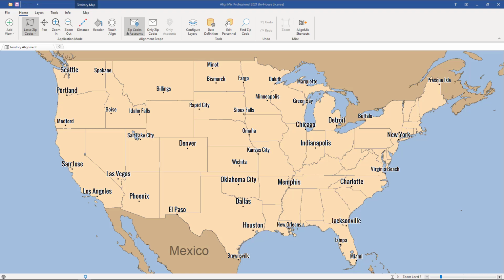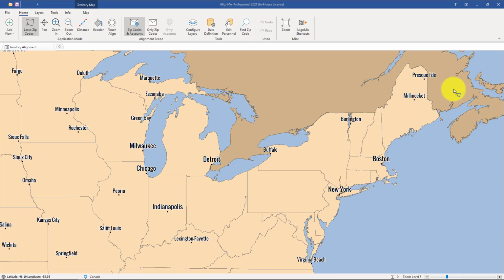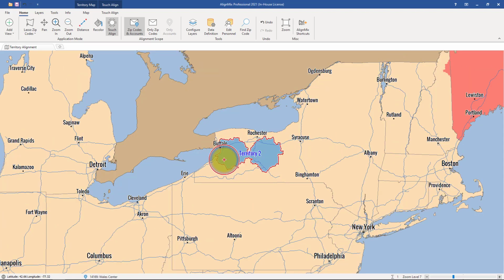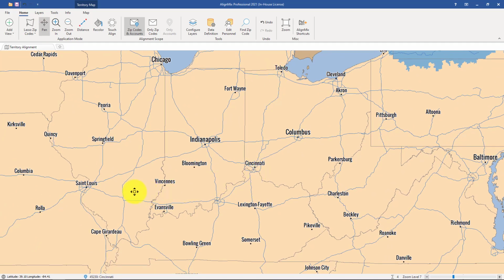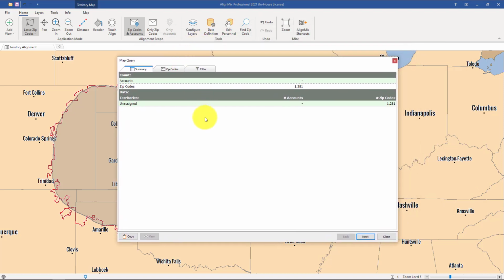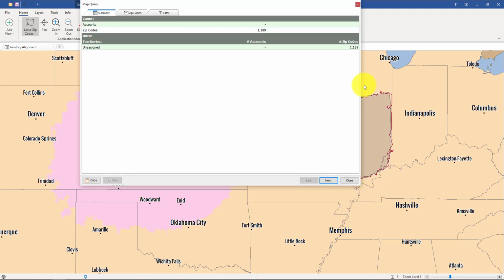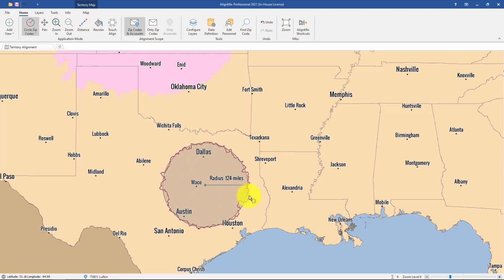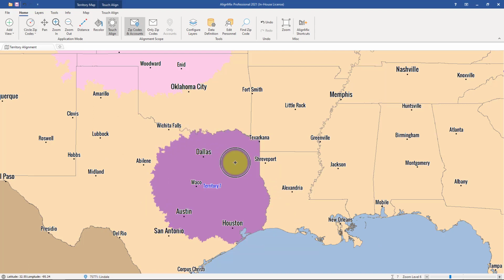Create New sales Territories in a blank AlignMix file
Crafting Success: Creating New Sales Territories in AlignMix | Sales Territory Design Tutorial"

Description:
🌐 Ready to embark on a journey of strategic sales territory design? Join us in this tutorial as we guide you through the process of creating new sales territories in AlignMix! 🚀 Learn the essential steps for crafting optimized sales territories within an existing map for any imported data set.

🗺️ Key Features Explored:
✅ Data Import Mastery: Start with a solid foundation by mastering the import of your data into AlignMix, setting the stage for a seamless territory design process.
✅ Creating New Sales Territories: Dive into the powerful capabilities of AlignMix as we demonstrate how to create new sales territories within an existing map, ensuring precision and strategic alignment.

🚀 Why Choose AlignMix for Creating New Sales Territories?
1️⃣ Flexibility in Design: Enjoy the freedom to adapt and evolve your sales territories based on changing business needs and strategic goals.
2️⃣ Seamless Integration: Effortlessly integrate new sales territories into existing maps, ensuring a cohesive and optimized sales structure.
3️⃣ Data-Driven Decision-Making: Craft territories with confidence by aligning your design decisions with valuable data insights.

📈 Ready to revolutionize your sales territory design? Watch our 'Creating New Sales Territories in AlignMix' tutorial now!